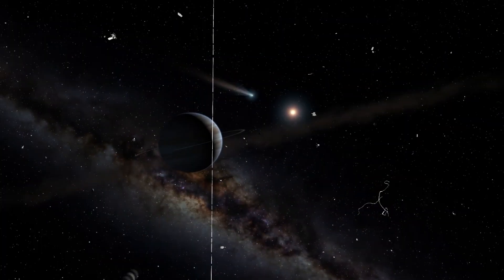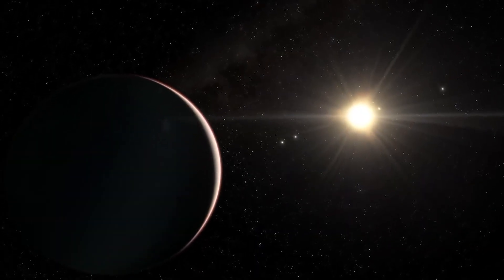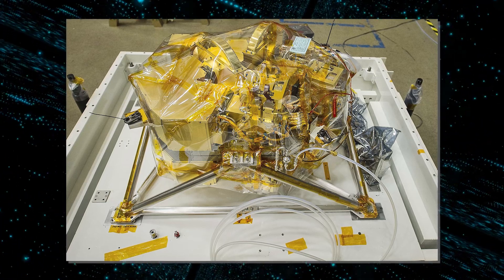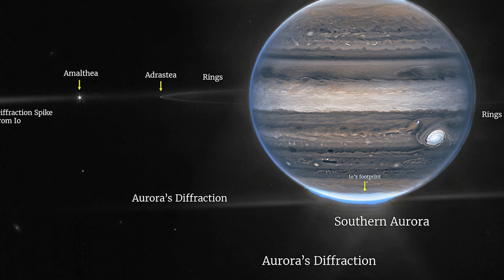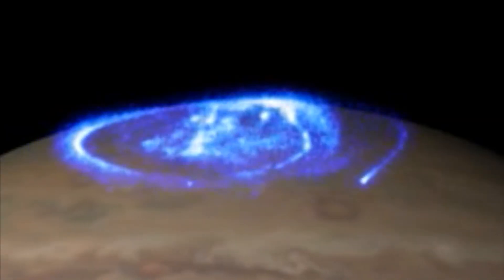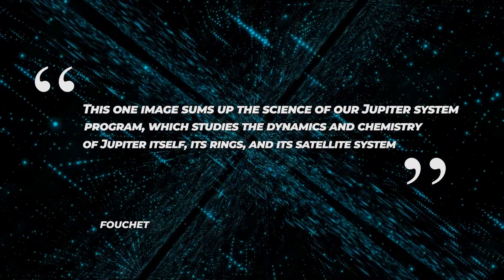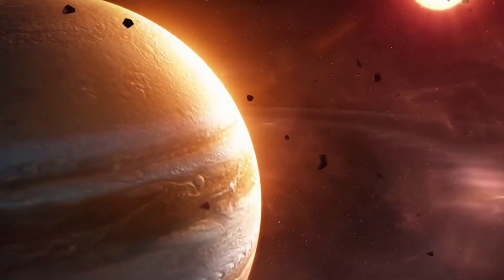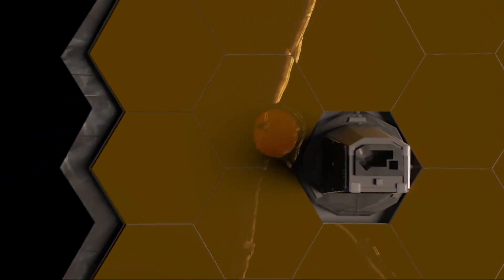James Webb Telescope Just Detected A Massive Structure On Jupiter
Ever wondered what the edge of the universe could look like? Well, scientists might just be able to finally answer that question. Older telescopes aren’t done just as yet, even though you’d probably think that they’re outdated, with the launch of the James Webb Telescope, they have been delivering some breathtaking views of the ends of the cosmos that we previously had no idea about. So, what mysteries lie in the far reaches of the universe?

Hubble Telescope Deteceted Massive Structure at the Edge of The Universe